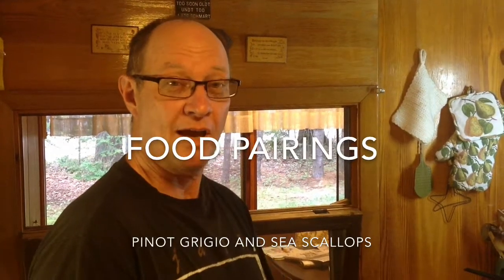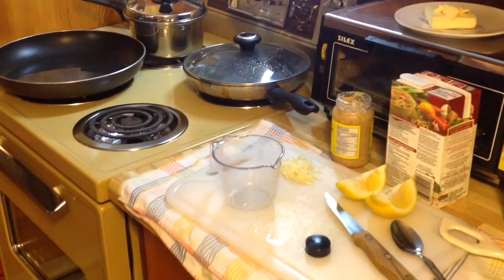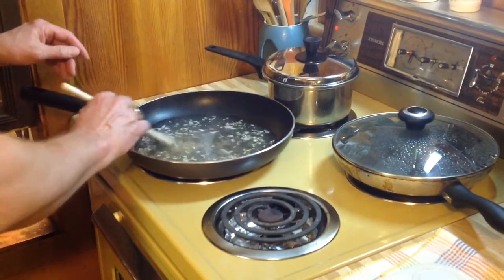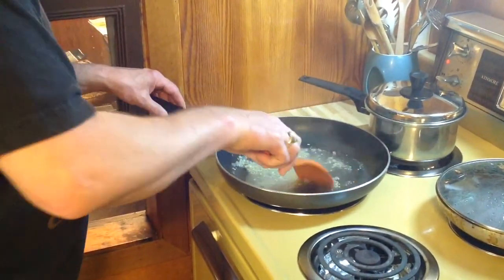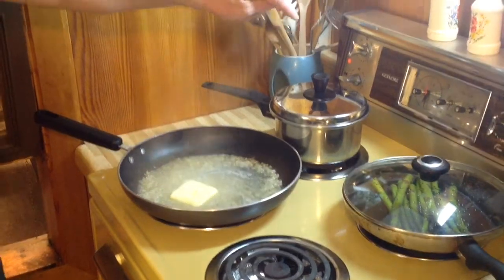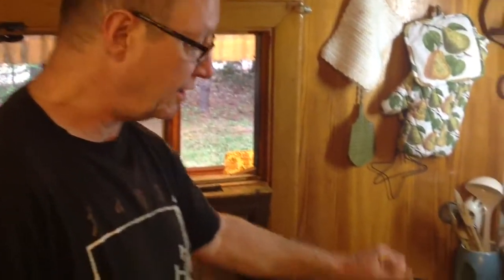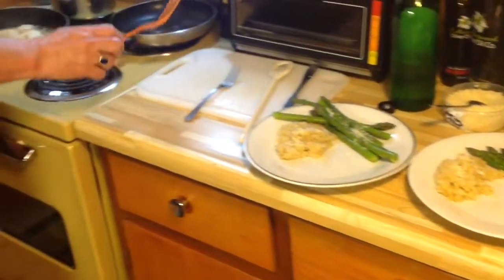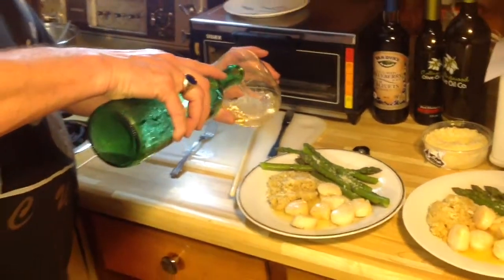Pinot Grigio food pairing